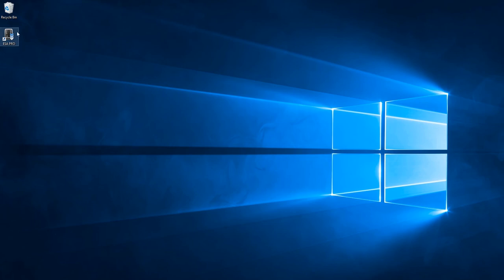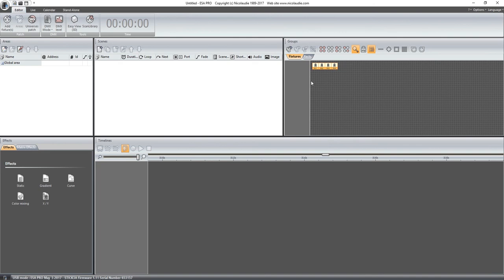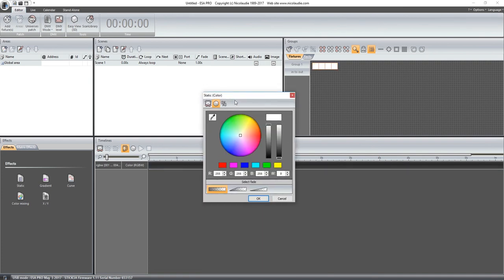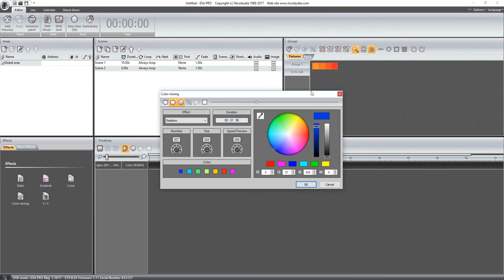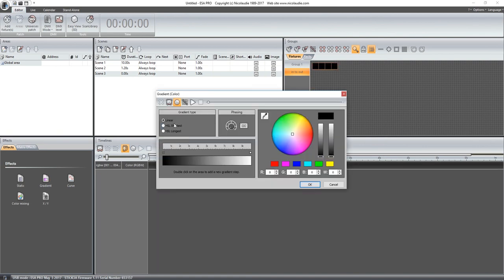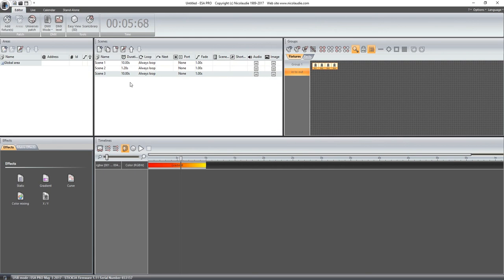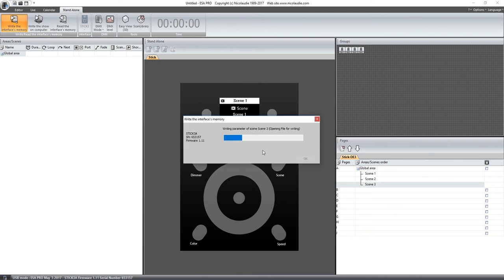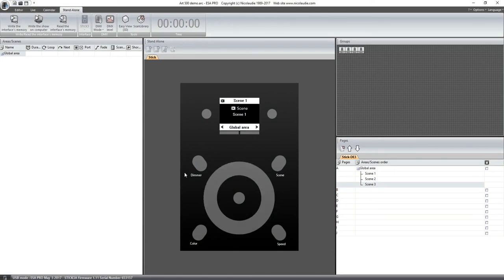Art 500 Quick start